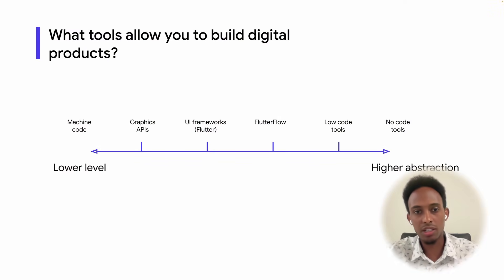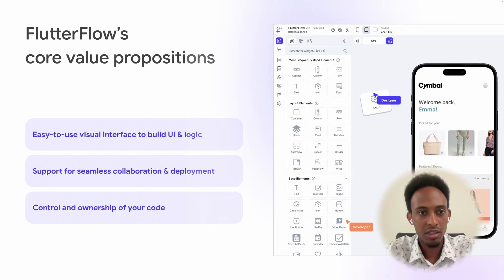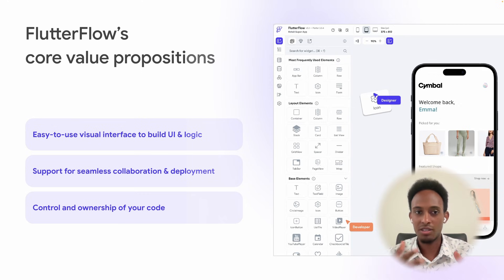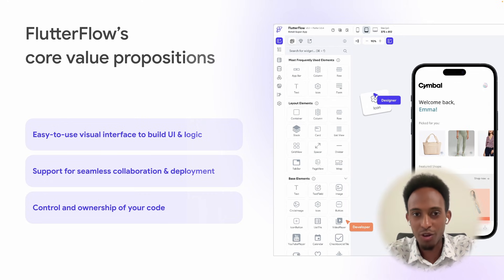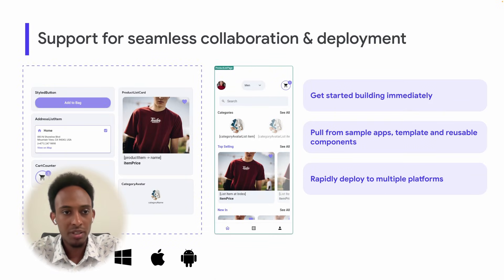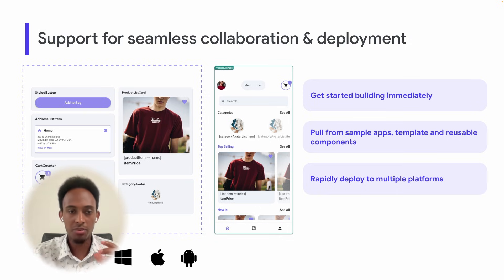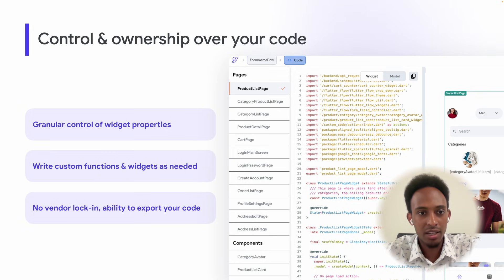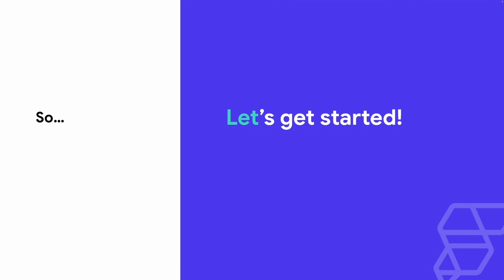1. Introduction to FlutterFlow | FlutterFlow University Expert Training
Welcome to FlutterFlow University Expert Training!

Join us for the first video in the FlutterFlow University Expert Training series, where we delve into the exciting world of FlutterFlow. Hosted by Majid Hajian, this session introduces the fundamentals of FlutterFlow, exploring its purpose, unique features, and how it stands out among app development tools.

🎓 What You’ll Learn in This Video:
The vision behind FlutterFlow from co-founder and CEO Abel Mengistu
How FlutterFlow empowers creators to build incredible products efficiently
Key differences between FlutterFlow and traditional app development tools
Whether you’re a beginner or an experienced developer, this series is designed to elevate your FlutterFlow skills, helping you create beautiful, responsive, cross-platform applications with ease.
Majid Hajian has been a passionate software engineer since 2006 and  a Flutter community leader and educator since 2019. He is the author of FlutterEngineering.io, several open-source packages and the organizer of community events such as FlutterVikings.